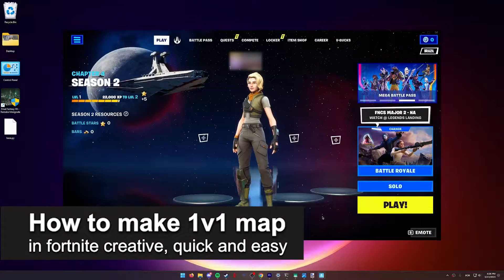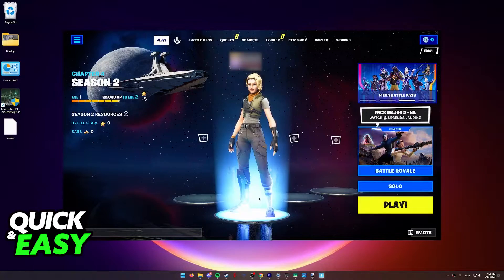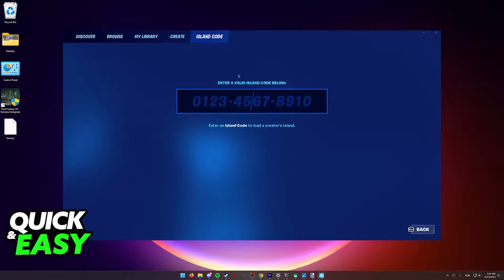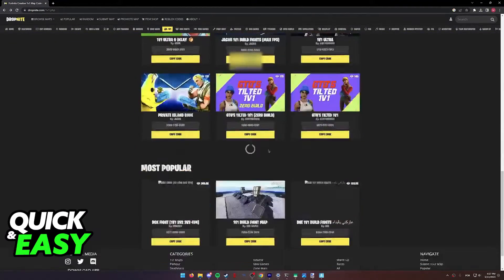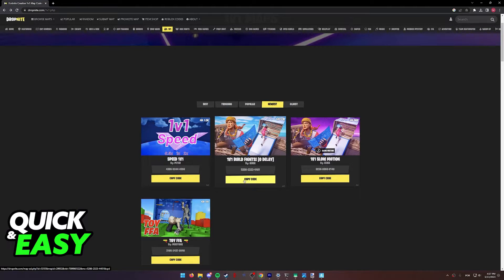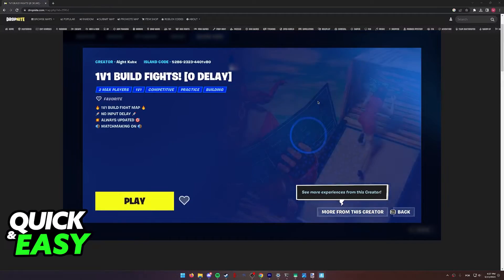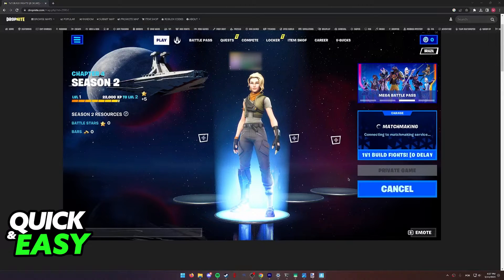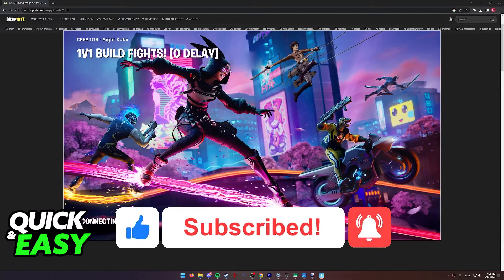How To Make 1v1 Map in Fortnite Creative 2025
In this video I will solve your doubts about how to make 1v1 map in fortnite creative 2025, and whether or not it is possible to do this.

I hope I have helped you with the video!